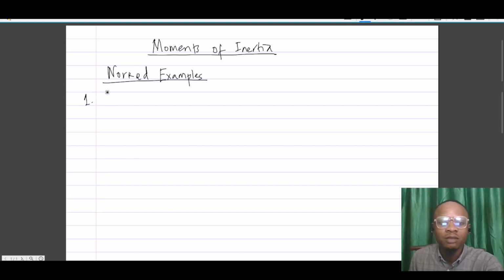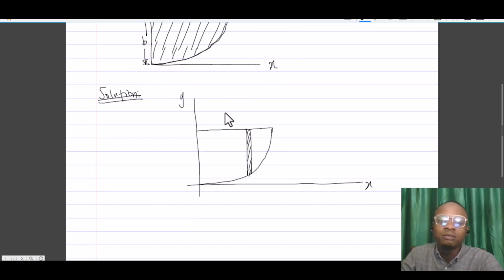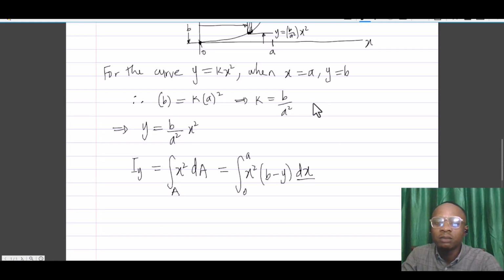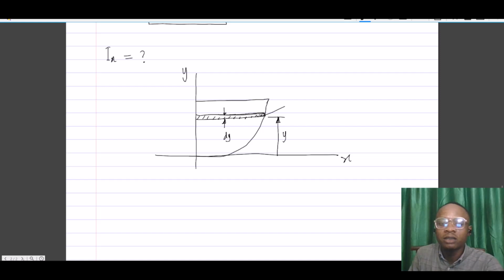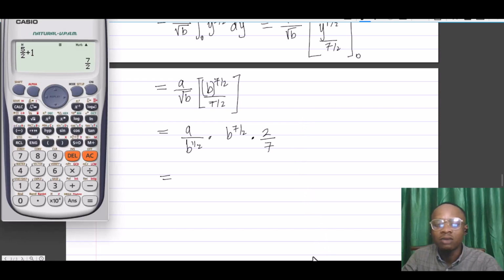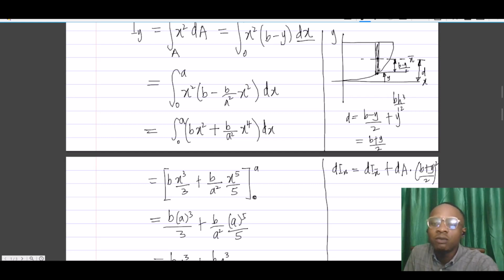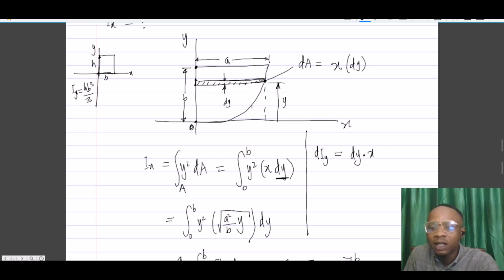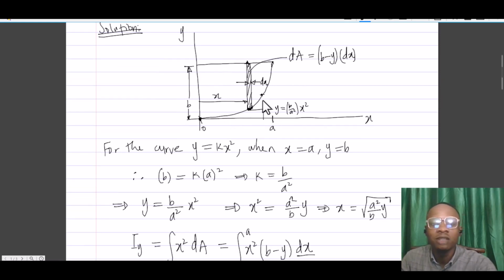MEE 205: Moments of Inertia 2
Meaning of centroid of area (first moment of inertia), moment of inertia (second moment of area), polar moment of inertia, radius of gyration; calculation of moment of inertia by direct integration; parallel axes theorem.